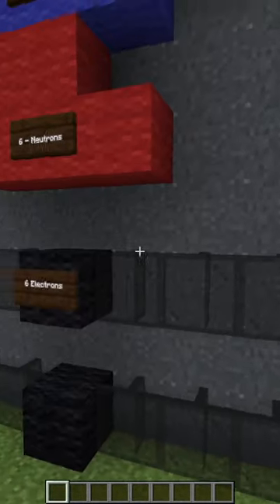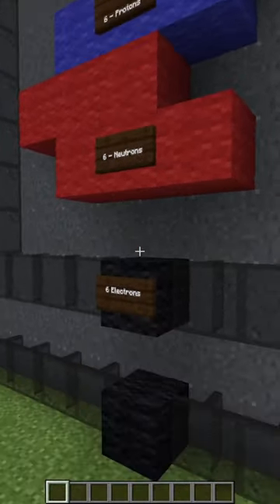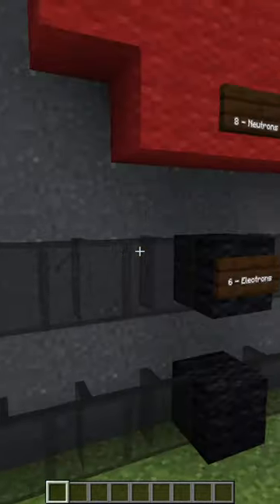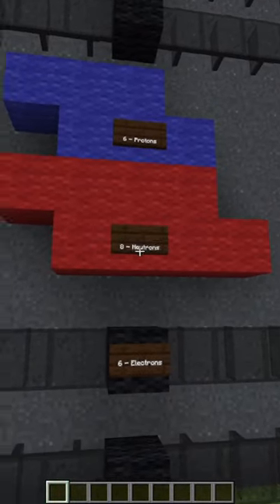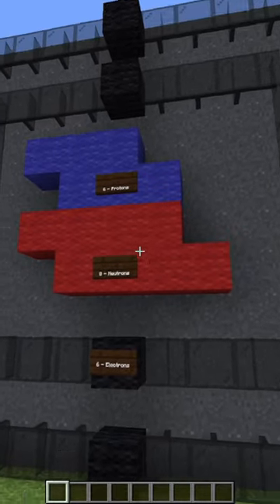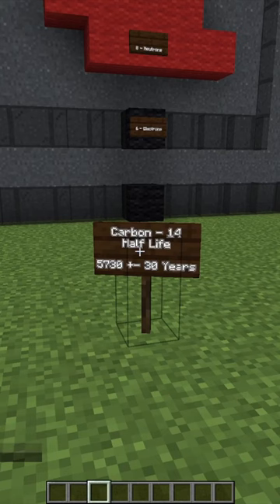1 Minute Explanation of Radiocarbon Dating in Minecraft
Here is a 1 minute explanation of Radiocarbon (Carbon 14) dating using Minecraft!!!